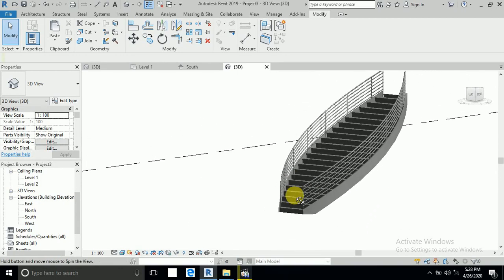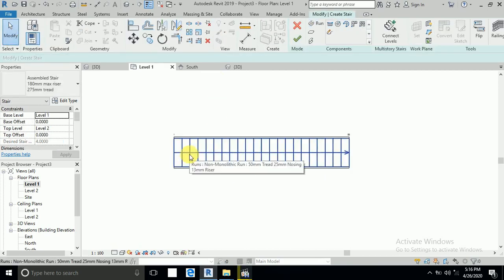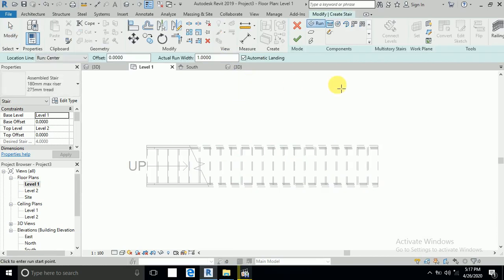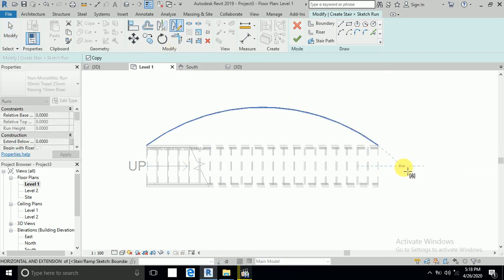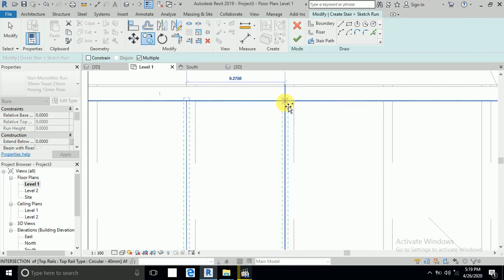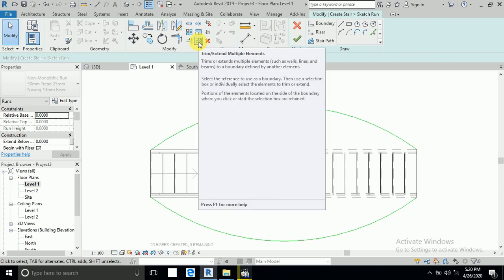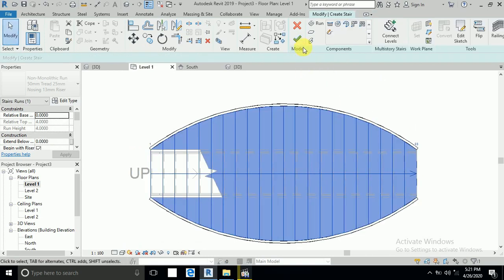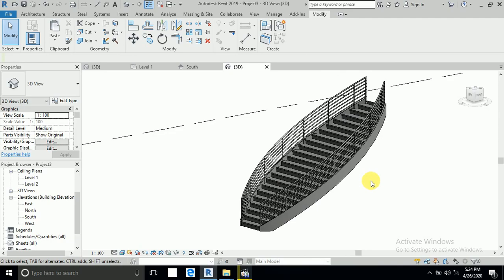Custom Stair Design in Revit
how to create a concrete railing